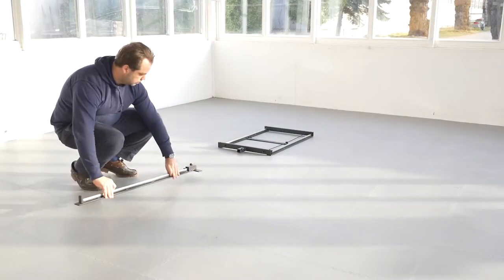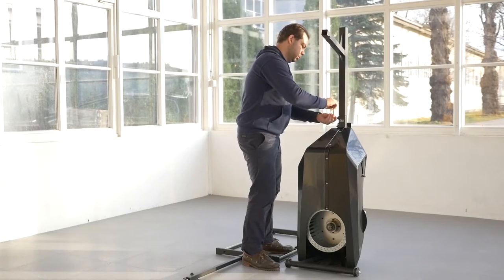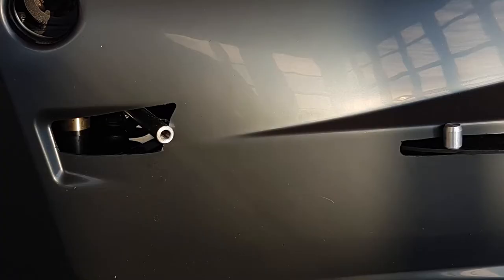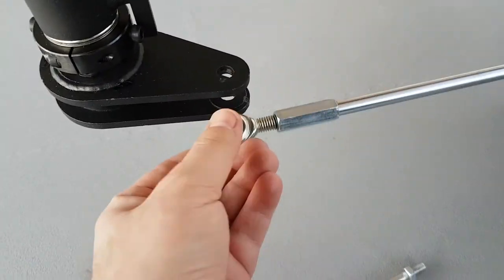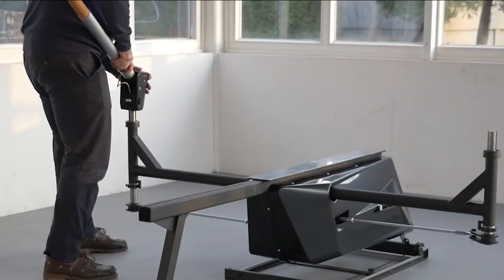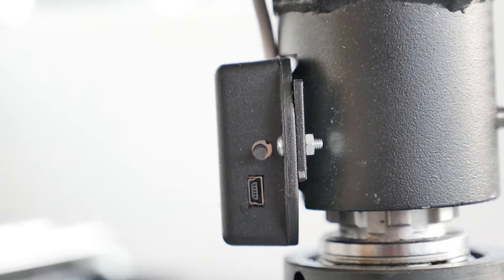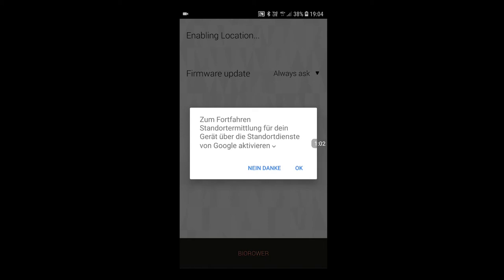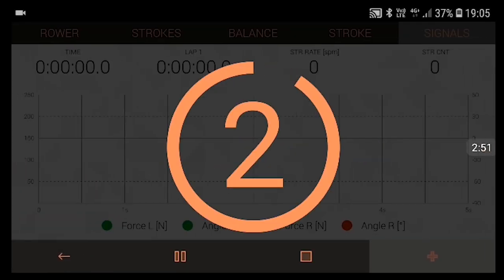BIOROWER S1club Assembly manual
This is a quick guide on how to assemble your new S1club 2020.